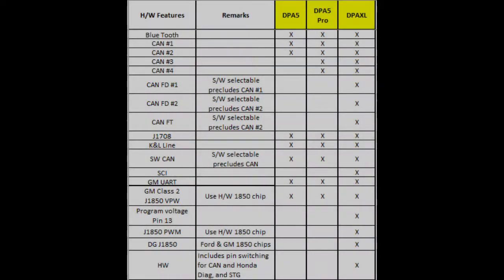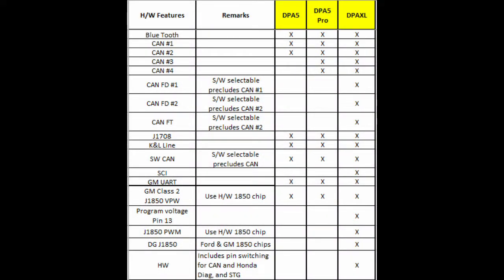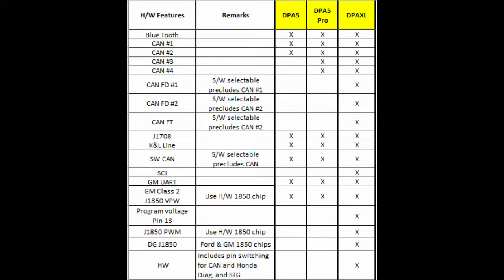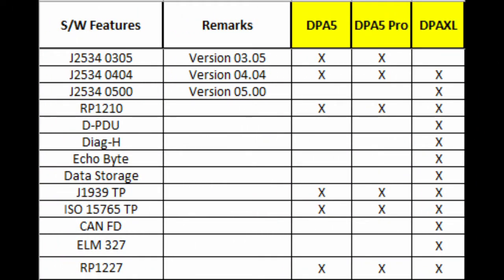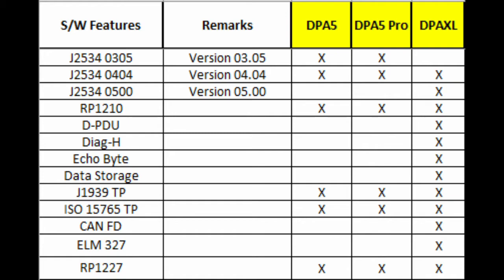DPA XL In-depth Comparison (New Features and Benefits)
The ALL-NEW DPA XL is DG Technologies' newest, TMC RP1210 compliant Dearborn Protocol Adapter (DPA) with current and future technologies built-in for years of shop services. It is the leading tool of choice for Diagnostics and Reprogramming of Heavy-Duty, Medium-Duty and some Light-Duty vehicles and covers over-the-road, bus, construction, agricultural, military, industrial stationary equipment and fleet vehicle segments!

, now offering FREE ground shipping on ALL purchases when ordering from the United States